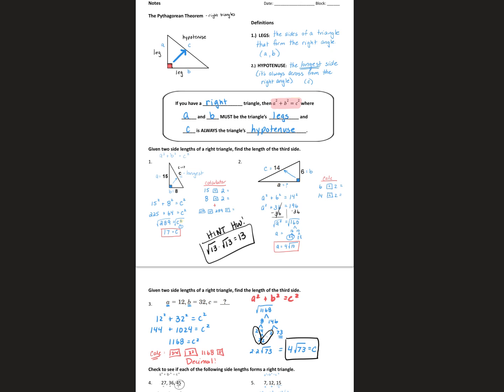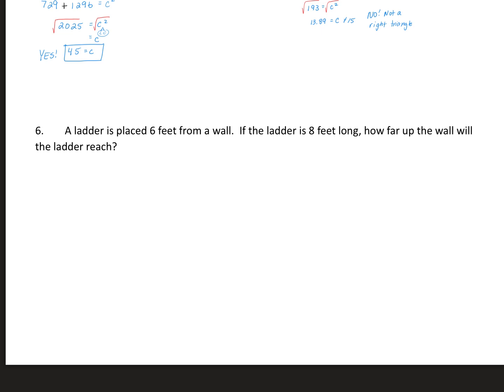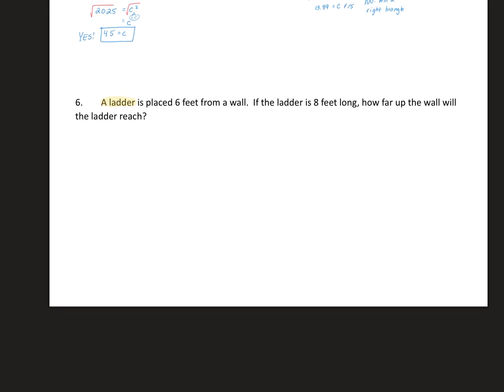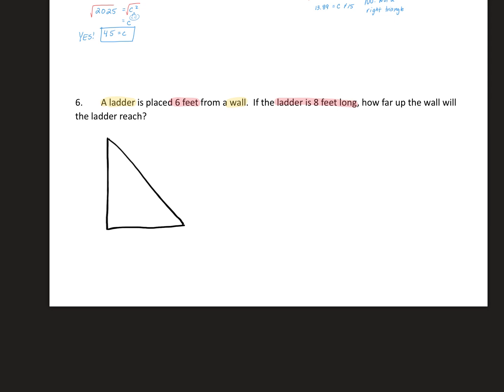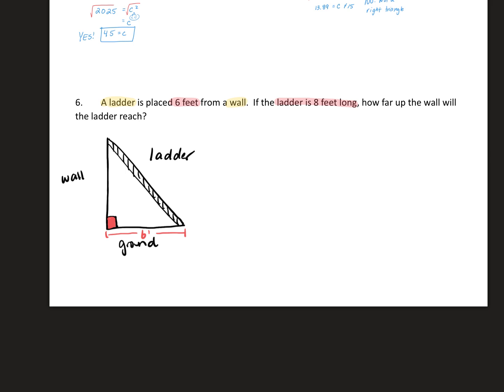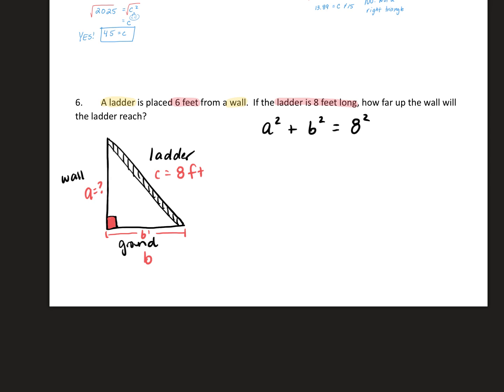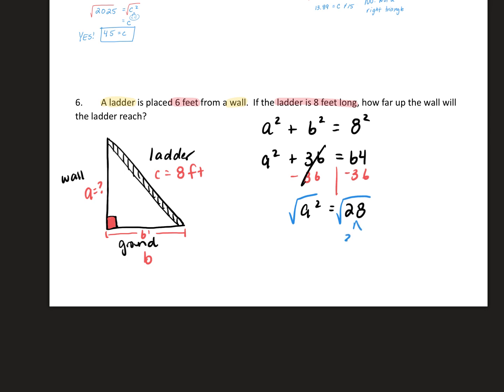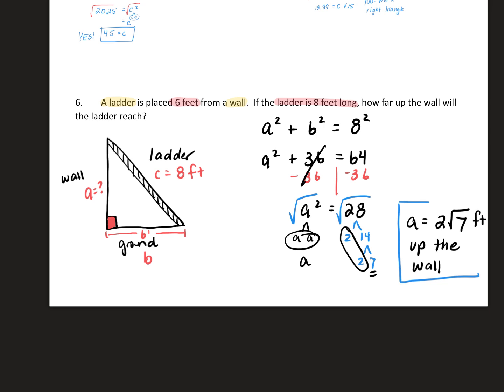Essentials Pythagorean Applications #3